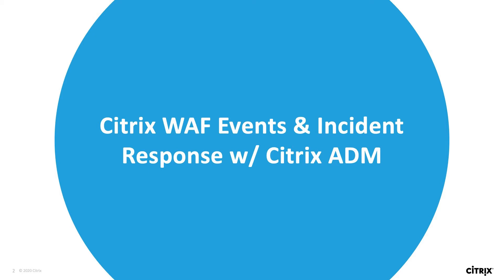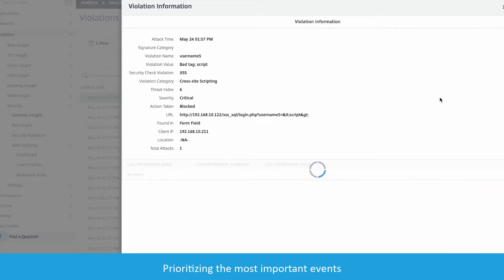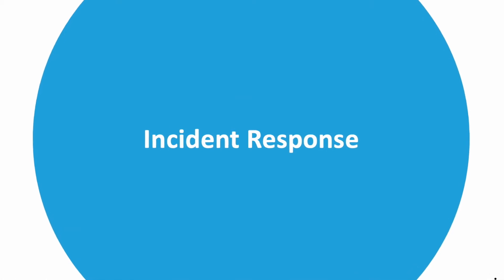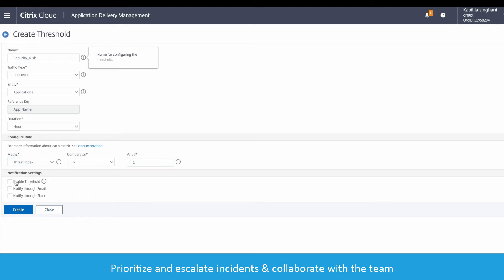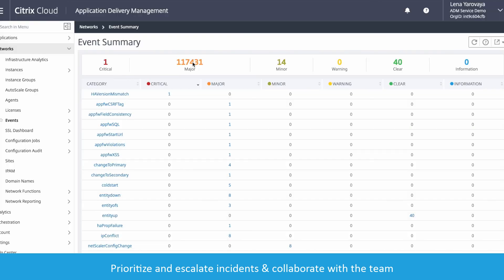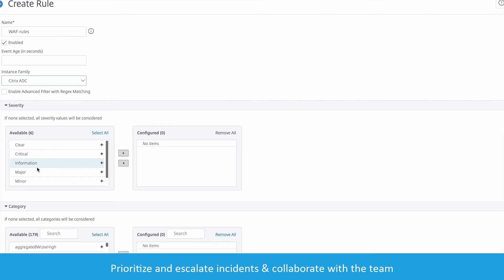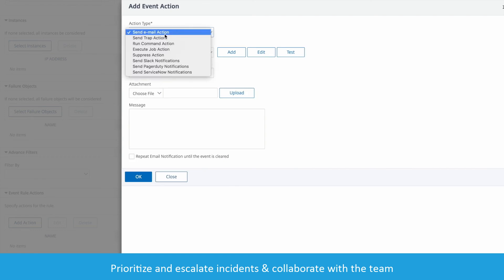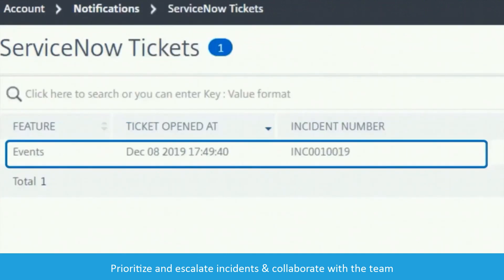Citrix WAF Events & Incident Response w/ Citrix ADM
Security Insight with Citrix ADM helps to prioritize the most important events that to be investigated. Custom notifications delivery channels enables Security Admins and Security Operations teams to focus and collaborate on the most important events.